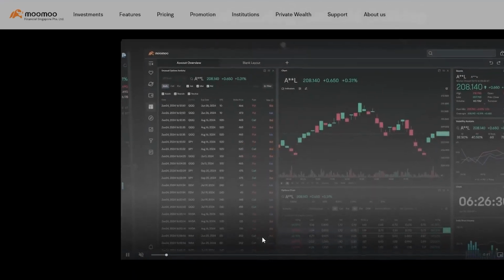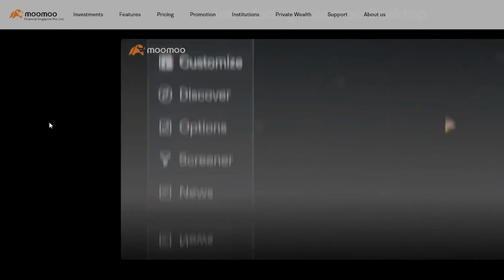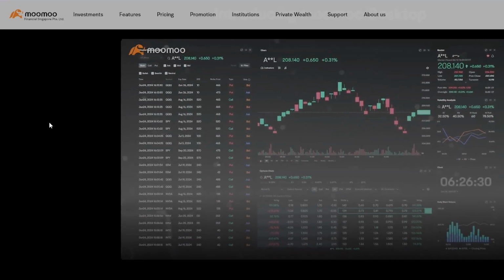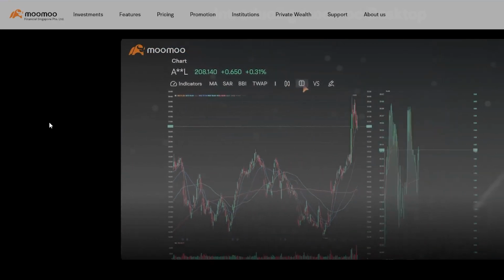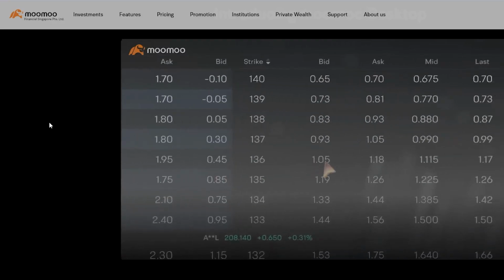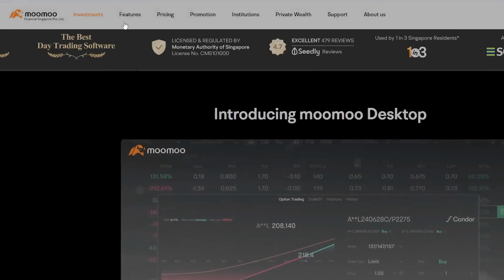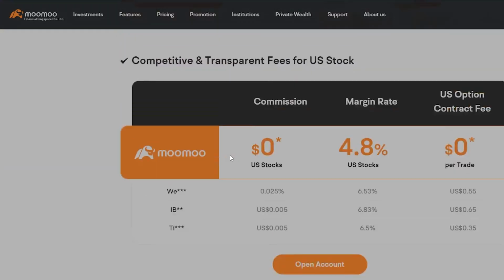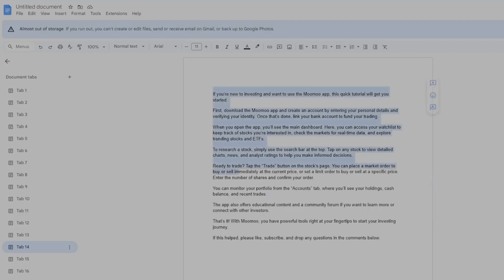NEW | Moomoo App Tutorial for Beginners (2025) 📈 | Step-by-Step Guide to Trading Stocks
New to investing? This comprehensive Moomoo app tutorial is designed specifically for beginners looking to navigate the world of stock trading in 2025. Learn how to set up your account, deposit funds, place trades, and utilize Moomoo's advanced features with ease.

✅ What You'll Learn in This Video:
Account Setup: Step-by-step instructions to create your Moomoo account.

Funding Your Account: Learn how to deposit funds into your Moomoo account.

Navigating the Interface: Familiarize yourself with Moomoo's user-friendly interface.

Placing Your First Trade: A detailed guide on how to buy and sell stocks.
MooMoo Free Stock

Using Advanced Features: Explore tools like Level 2 data, charting, and paper trading.

Beginner-Friendly: Designed for those new to stock trading.

Comprehensive Coverage: Covers all essential steps to start trading.
MooMoo Free Stock

Up-to-Date Information: Reflects the latest features and updates in Moomoo as of 2025.

🎯 Who This Video Is For:
New Investors: Looking to enter the stock market.

Moomoo Users: Wanting to maximize their use of the platform.

Tech-Savvy Traders: Interested in leveraging advanced trading tools.